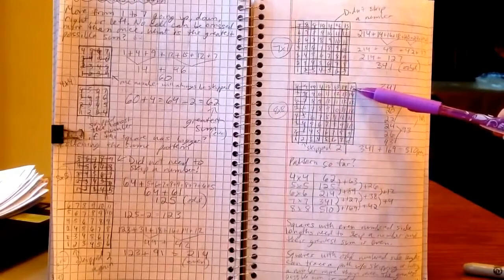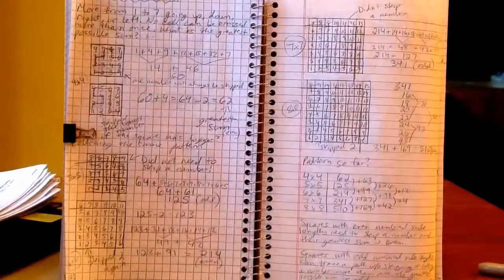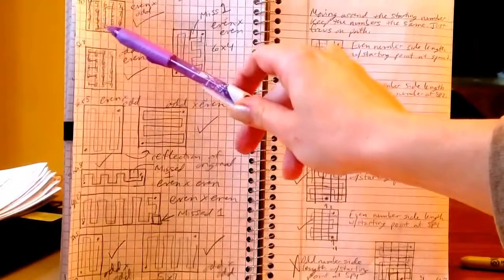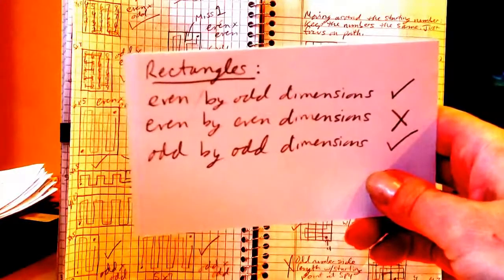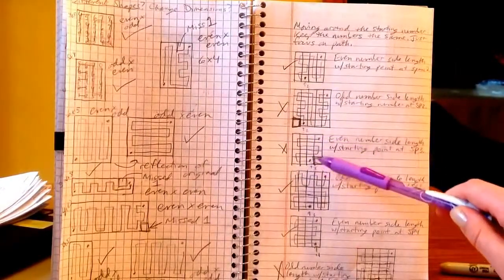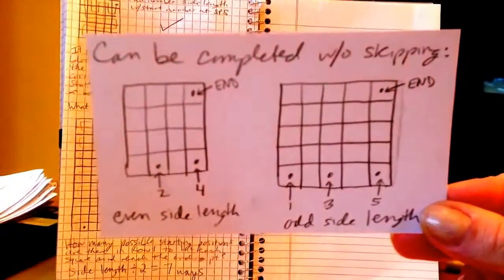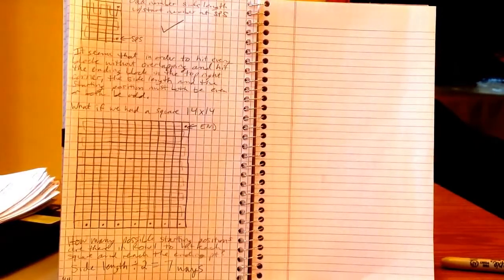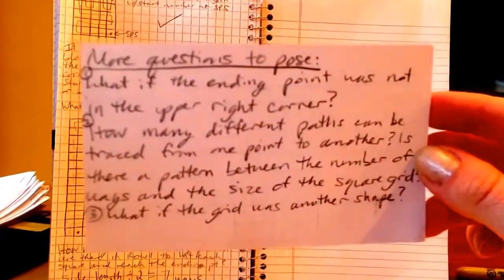My Math Investigation with Grid Mazes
This video explores different mazes composed of consecutive numbers and their greatest sum. I investigate further by comparing different sized grids, different shapes, and different starting points of the maze. I also leave you with some questions that I would ask to further my investigation with what I call Grid Mazes.

This video was created using an iPad.